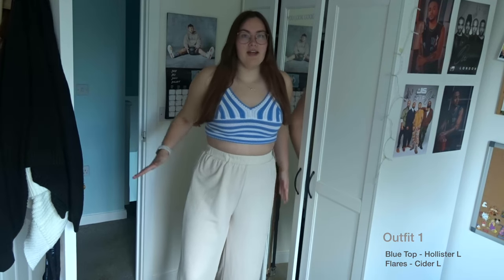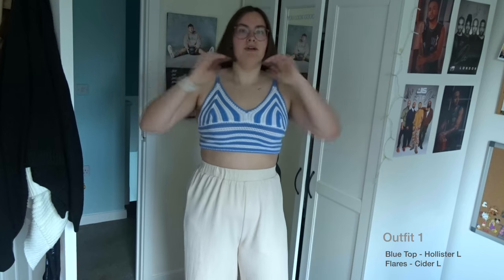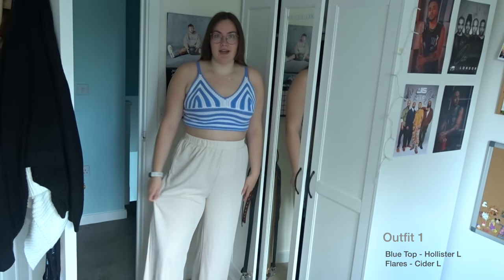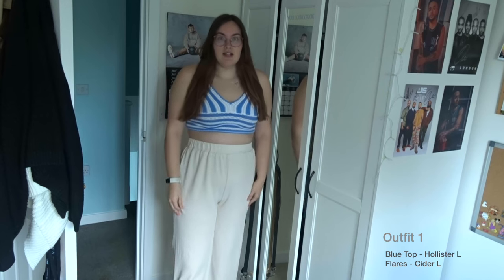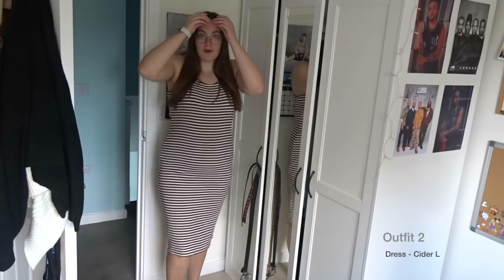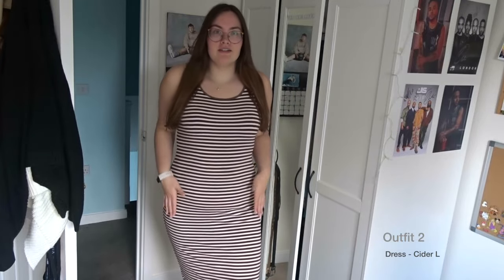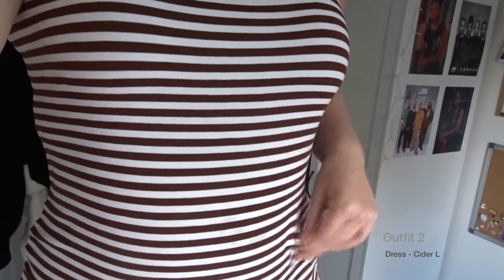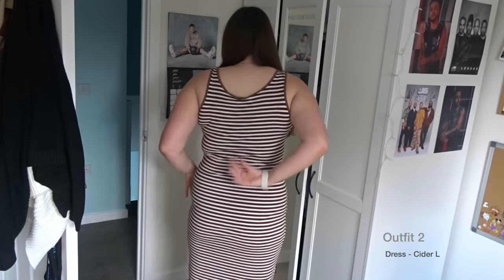Summer Midsize outfits 2024 12/14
Outfit 1
Blue top - size L

Beige flares - ( similar ) ( end colour )

Outfit 3
Green co-ord size L -

Steph x

Linktree